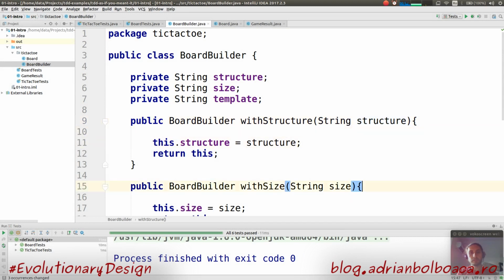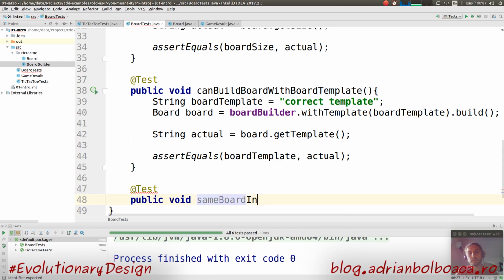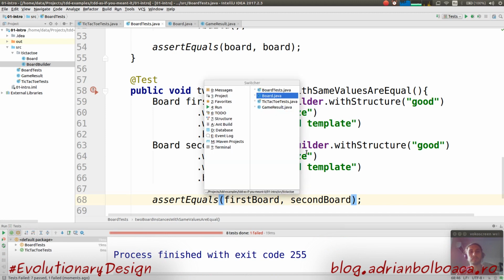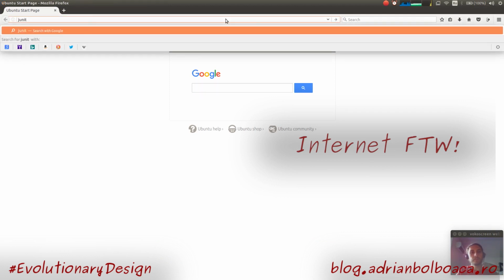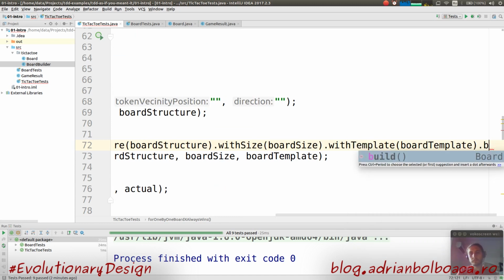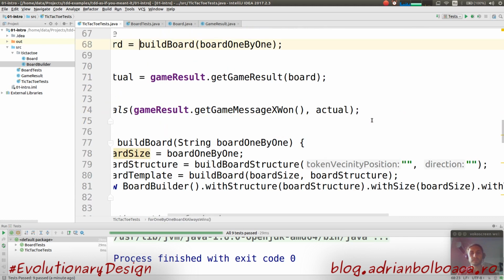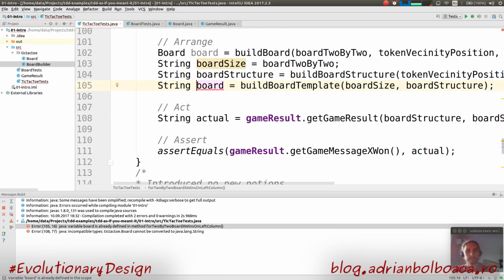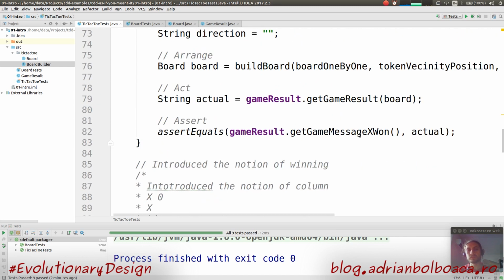Tdd as if you Meant It: Episode 7 --- Some Traditional TDD - part 2